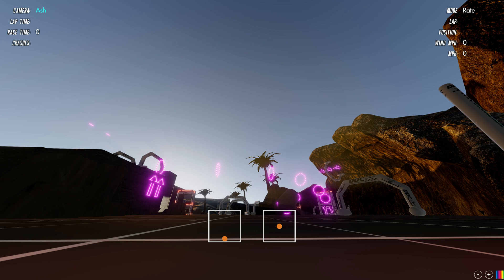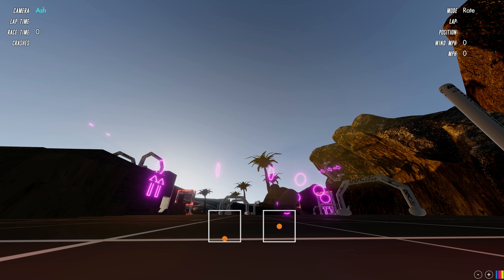Talking about micro quads and how to set them up for angle mode and acro / rate mode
Discussing the default setup for micros in velocidrone and how it is tailored for angle mode pilots using project mockingbird recommended settings. Then looking at what you need to change in this setup for acro or freestyle setup.